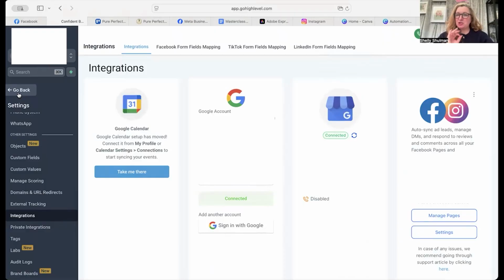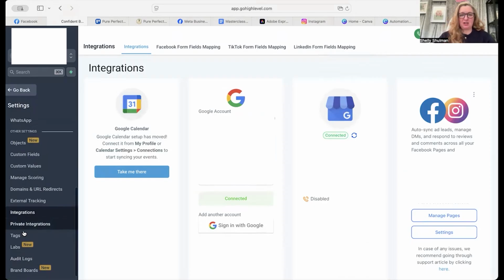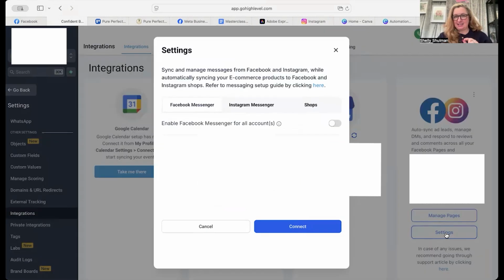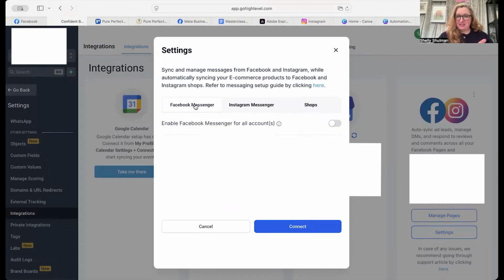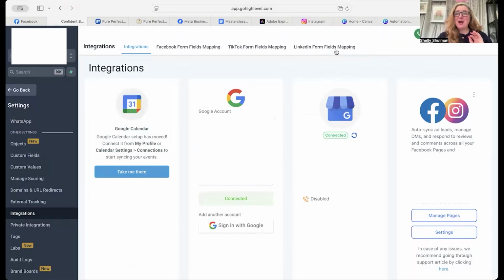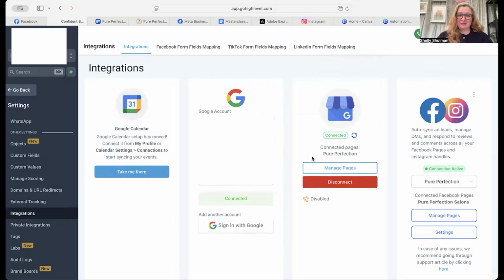GoHighLevel Instagram DM Problem Solved in 60 Seconds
In this GoHighLevel tutorial, you’ll learn how to stop Instagram DMs from automatically adding new contacts to your CRM. If you use GoHighLevel or a white‑label version and every Instagram direct message creates a new contact, this video shows you exactly how to turn off Instagram DM sync so DMs no longer become contacts in your list.

You’ll see how to navigate to Settings → Integrations → Facebook and Instagram, then disable the “Sync Instagram DM messages” option for your accounts. This simple change stops Instagram DMs from creating contacts while still letting you manage messages in GoHighLevel.

This video is perfect for online business owners, coaches, agencies, and local service providers using GoHighLevel for lead capture and automation. If you’re looking for a GoHighLevel Instagram DM tutorial, Instagram Messenger settings, or how to stop Instagram DMs creating contacts in GoHighLevel, this step‑by‑step walkthrough will solve your problem quickly.

I’m Shelly Shulman — The Queen of Business Growth.
I help business owners stop spinning plates and start stacking strategic assets that create clarity, consistency, and calm income.

This channel is for you if:
• You’re brilliant at what you do — but your business feels messy behind the scenes
• You’re tired of being told what to do, without being shown how
• You want systems, strategy, and automation that actually work in real life

On this channel, you’ll find:
• Step-by-step implementation (email systems, automations, content workflows, assets)
• Business strategy that collapses time — not integrity
• Simple systems that replace hustle with structure
• Clear decisions for Start Up → Stack Up → Scale Up stages

I don’t sell hype.
I teach the HOW.
And I build businesses that work for you — not against you.

Clarity creates confidence.
Calm is a strategy.
Let’s straighten your crown and get back to business. 👑